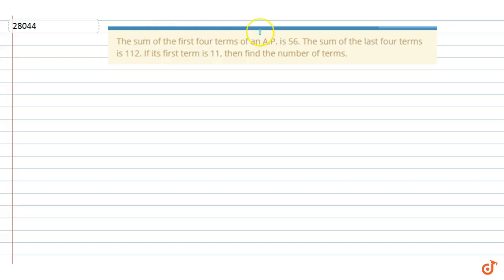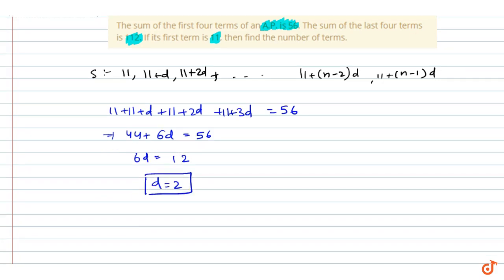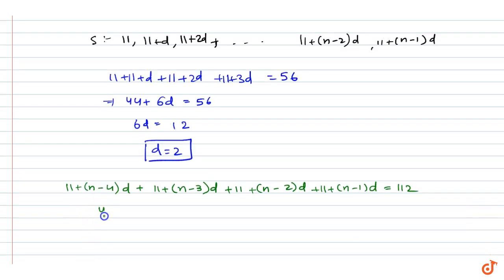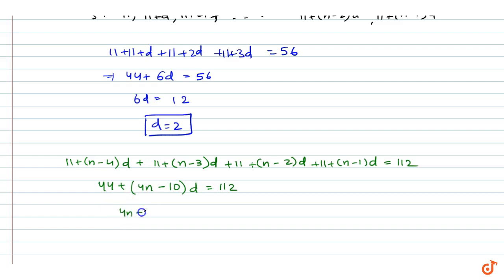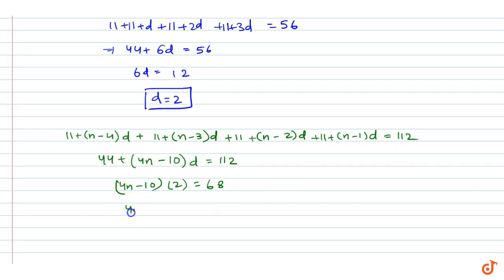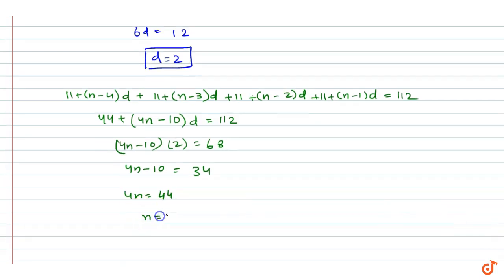IIT JEE SEQUENCES AND SERIES The sum of the first four terms of an A.P. is 56. The sum of the las...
This is the Solution of question from Cengage Publication Math Book Algebra Chapter 6 SEQUENCES AND SERIES written By G. Tewani. You can Find Solution of all math questions from CENGAGE BOOK on our app DOUBTNUT for free.

The sum of the first four terms of an A.P. is 56. The sum of the last
 four terms is 112. If its first term is 11, then find the number of terms.